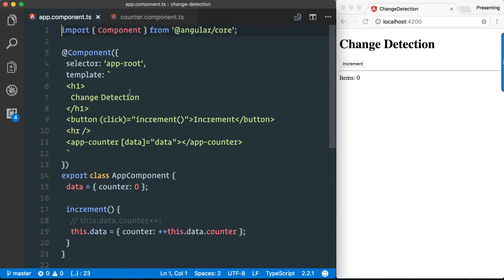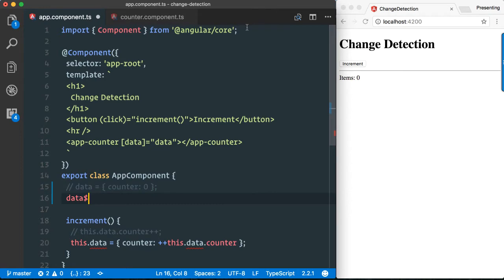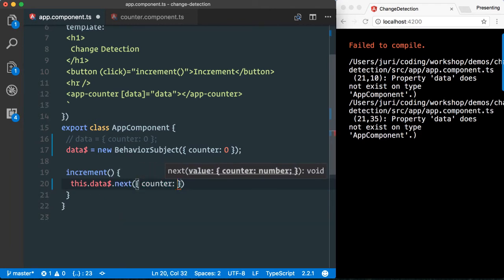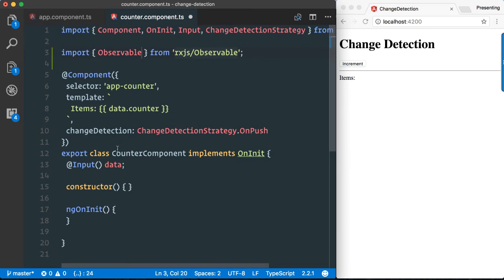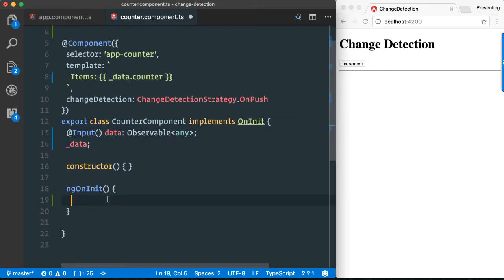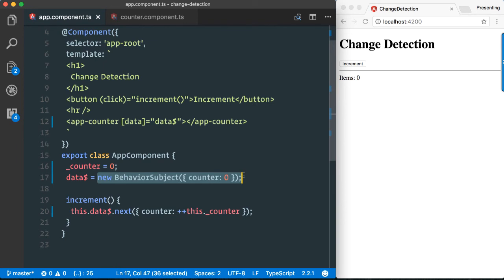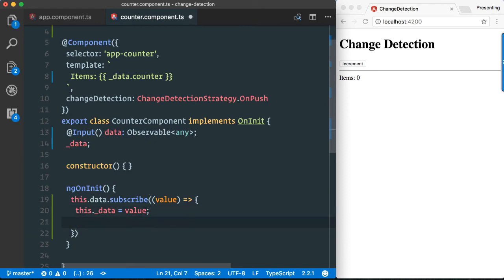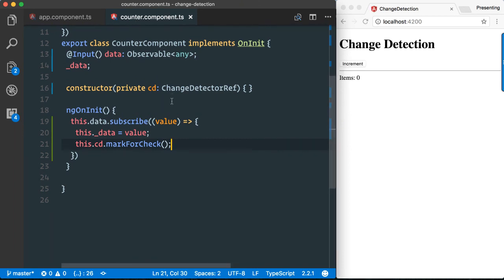Angular Change Detection Tuning: Option 2 - Observables and ChangeDetectorRef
Learn how to tune Angular's Change Detection mechanism by leveraging Observables and ChangeDetectorRef.